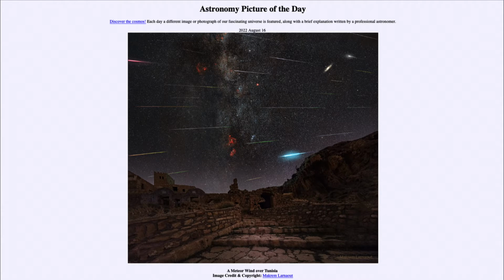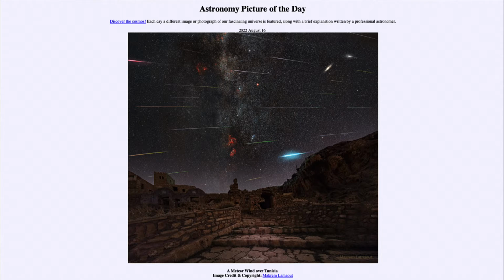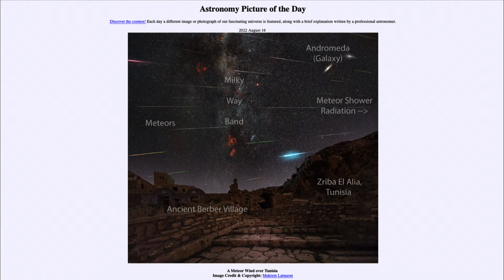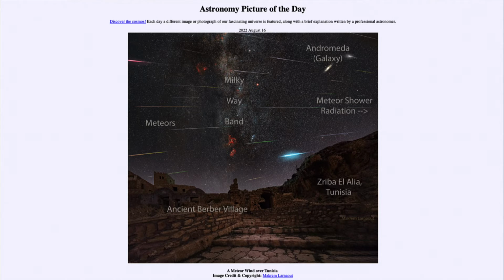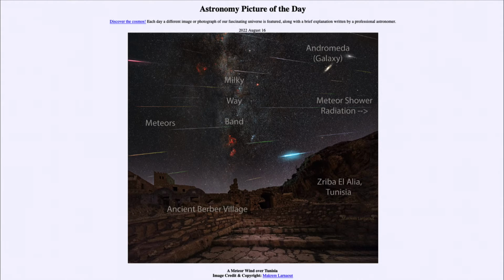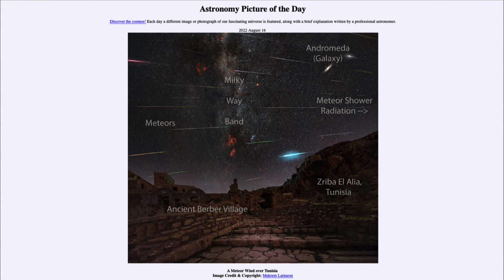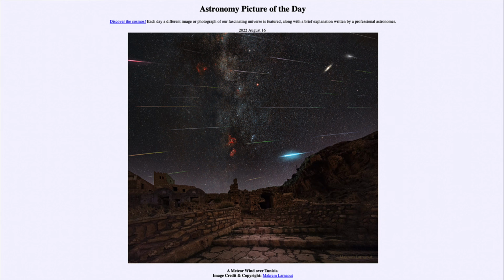2022 August 16 - A Meteor Wind over Tunisia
In today's image, we see a number of meteor imaged in the sky above Tunisia. This is a part of the Southern Delta Aquariid meteor shower.